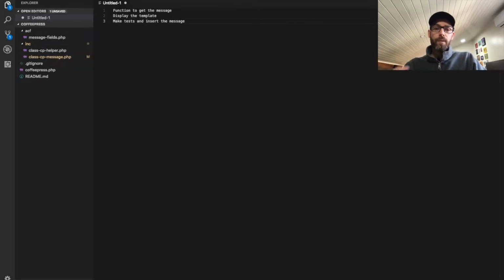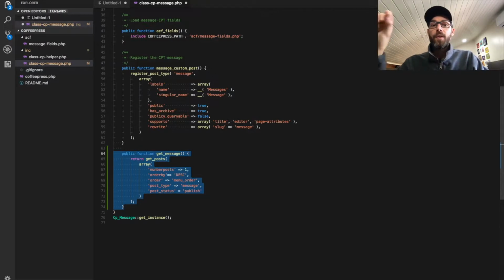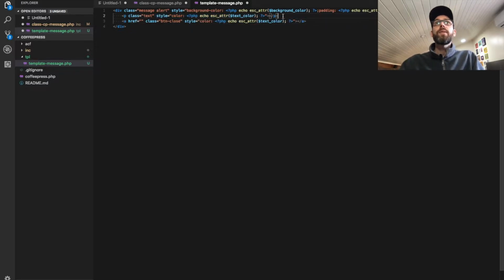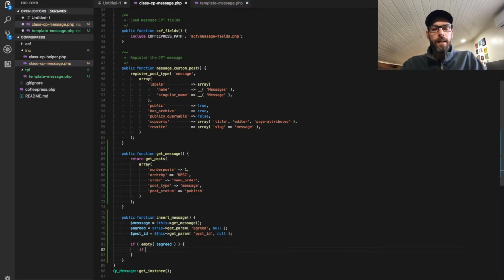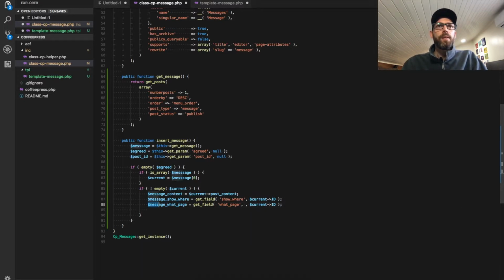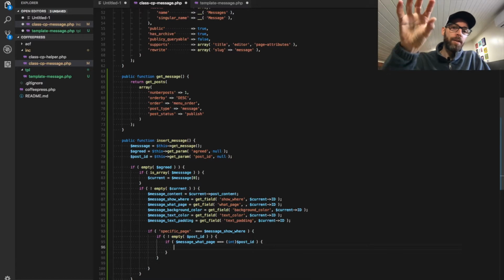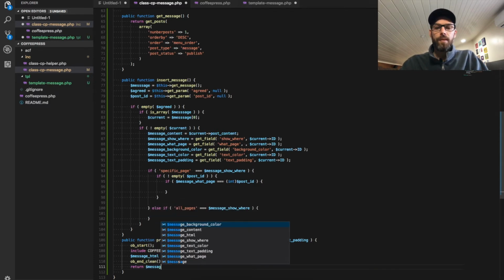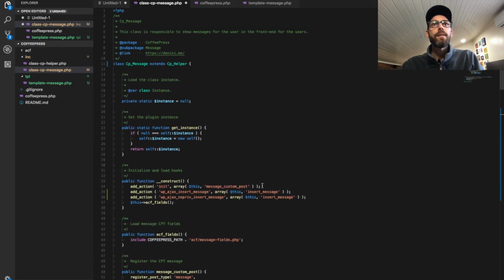Building WordPress Plugins with ACF - Part 3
In this episode, we gonna learn how we can get the last inserted message and make a few tests in the back-end before we proper show it in the front-end.

Table contents:

1:55 - Function to get the last message
4:25 - Creating the template
8:52 - Make tests in the back-end to insert the message and add the Ajax hook for the Ajax calls